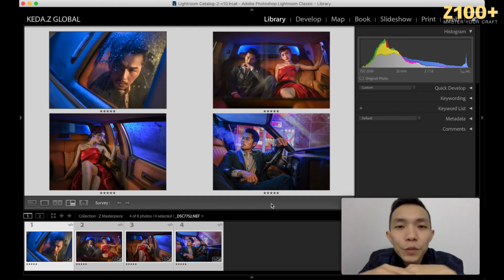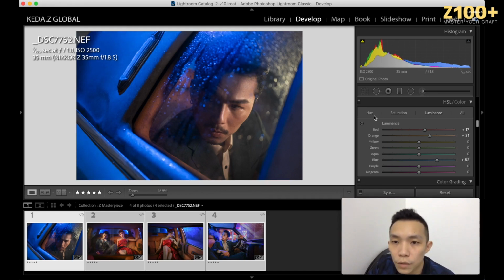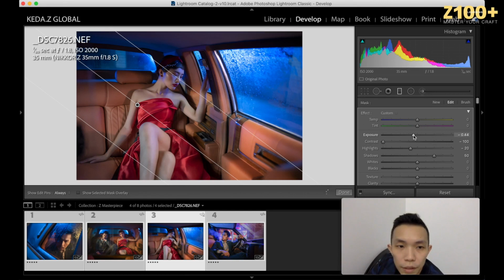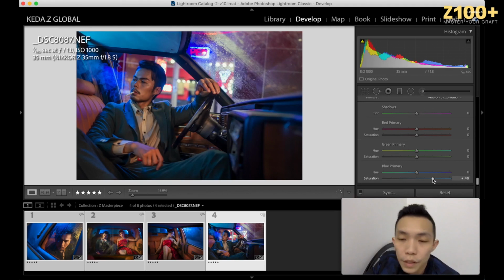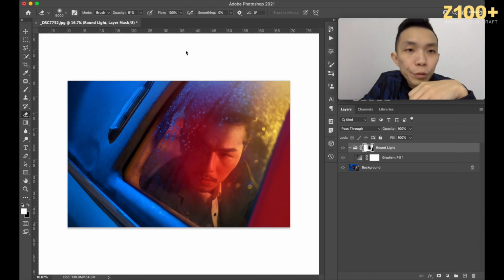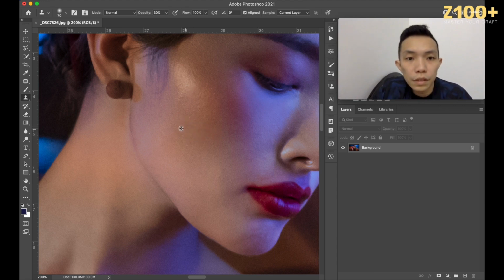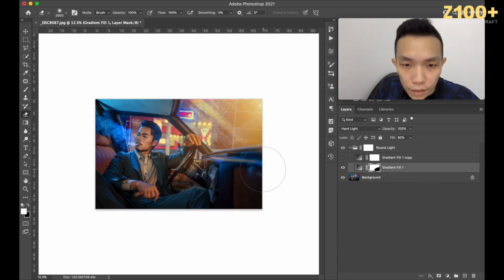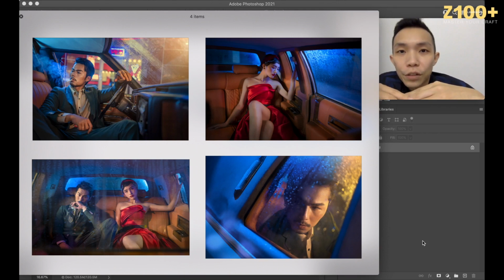Khóa Học Blend Màu HDR Keda 030